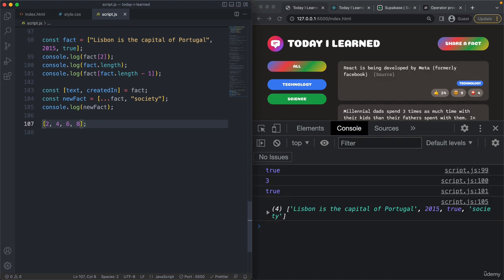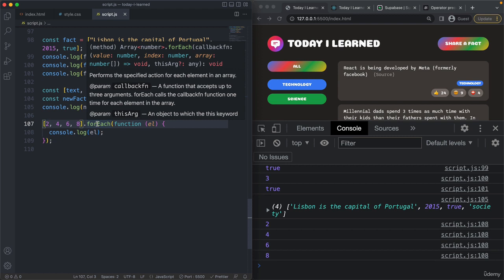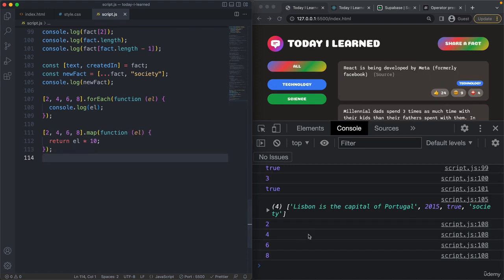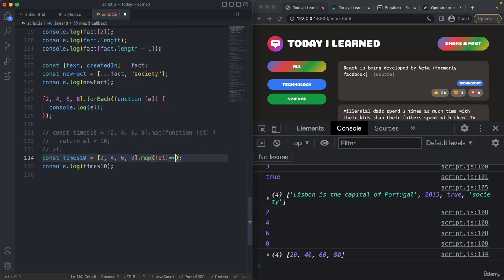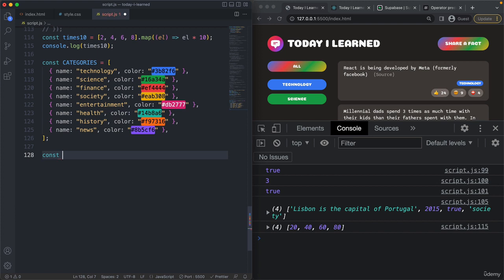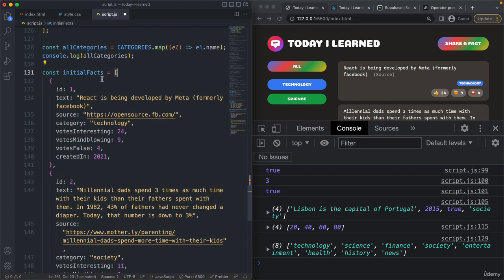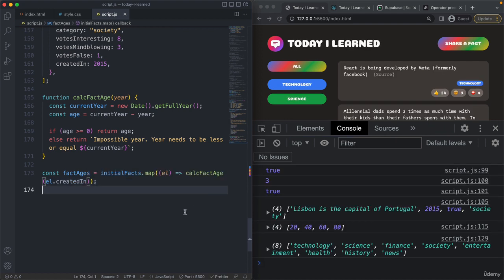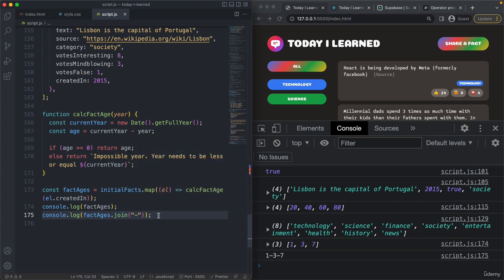11. Looping Over Arrays The forEach and map Methods